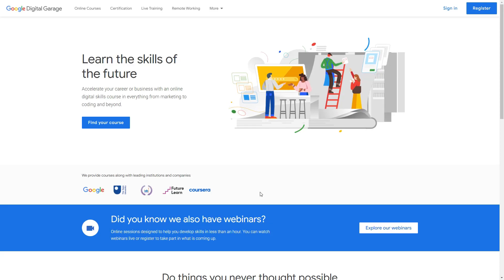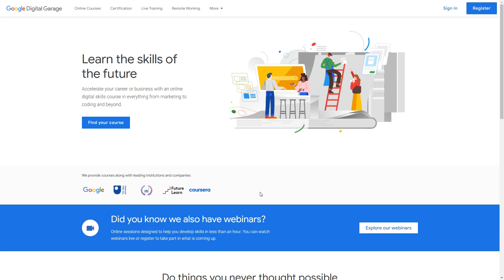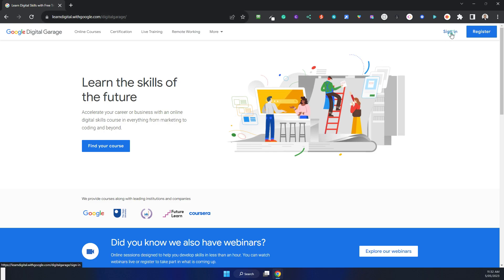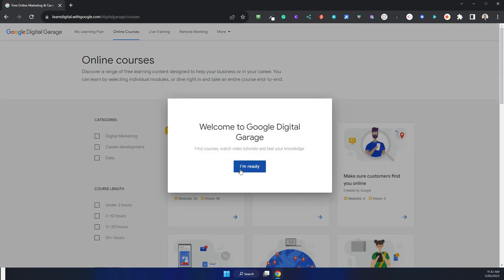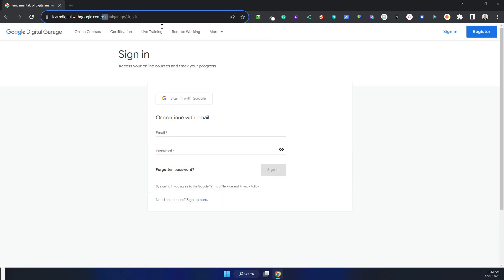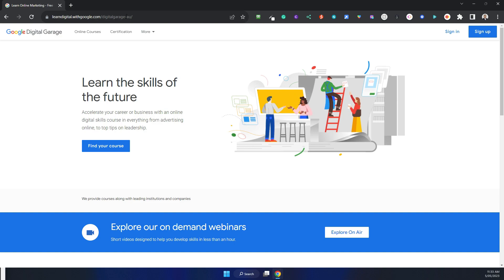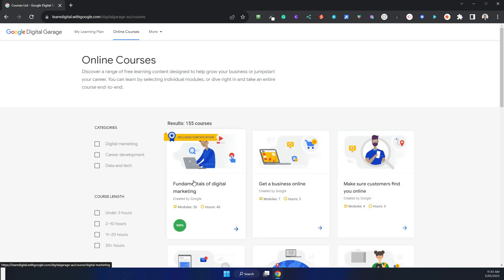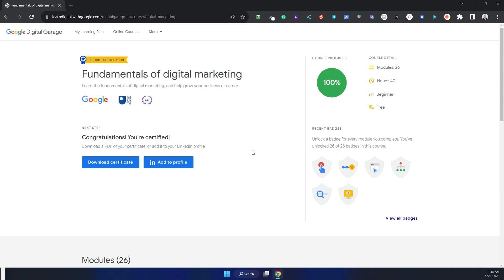ARE YOUR DIGITAL CERTIFICATES AND PROGRESS MISSING IN GOOGLE DIGITAL GARAGE? - CHECK THIS OUT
In this video, I will show you how to get your Digital Certificate and Course progress back in Google Digital Garage. It may work for some but not work for others but you just need to make sure you've logged in with the same account and user details.

The fix was to make sure to use the correct country location as for me it defaulted to the United Kingdom which can be found at the bottom right-hand corner. When you choose a different country it will redirect you to a different website and it appears that each website has a different user management system.

OUTLINE:

00:00 - Intro
00:05 - Explaining the issue
00:35 - Digital Garage website
00:55 - Example login to an account with issue
01:12 - Check the course
01:21 - Sign out
01:30 - Change location at the bottom right-hand corner
01:50 - Login again
02:12 - Check the course and badge